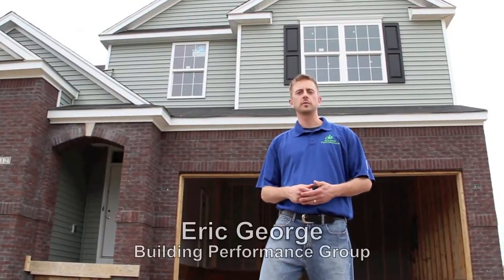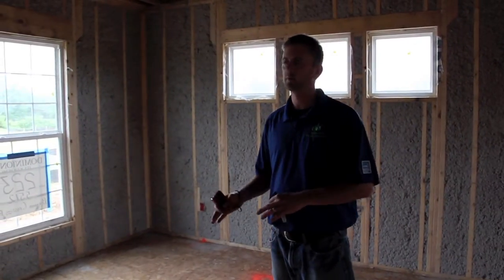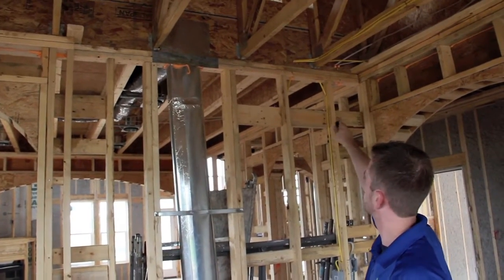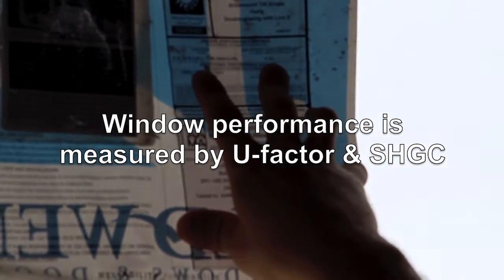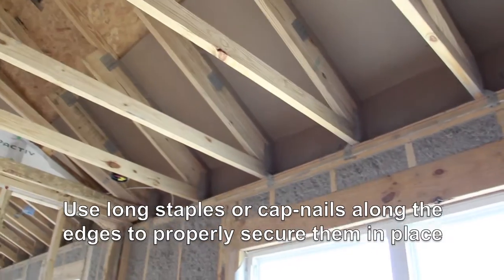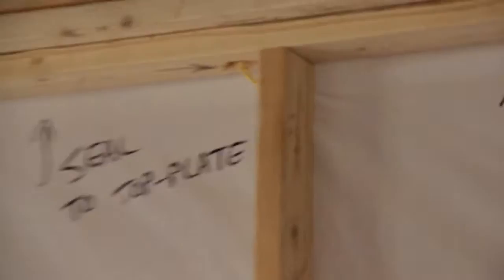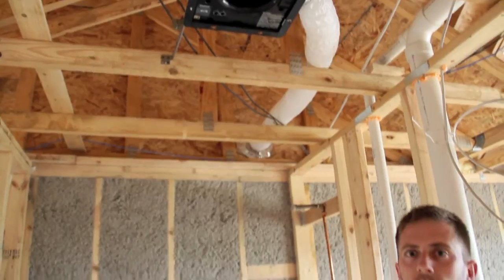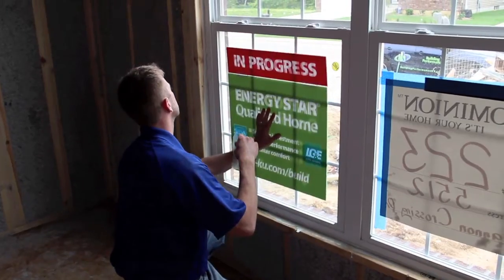Energy Star Home - Thermal Enclosure Check - Building Performance Group & Dominion Homes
A "pre-drywall" inspection is shown step-by-step on a new home built in Louisville, Kentucky.  We show you what is required to pass an Energy Star Home inspection and what happens if problems arise.